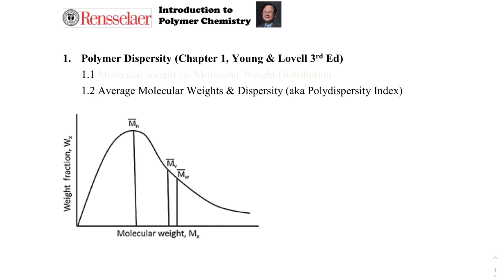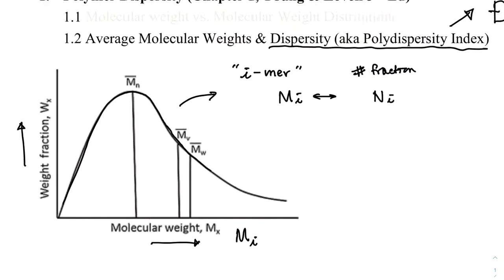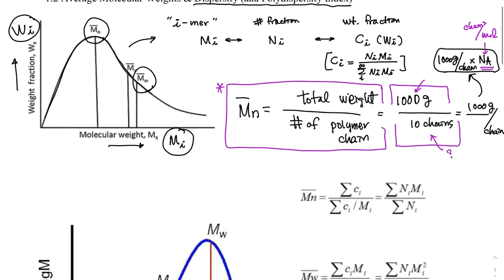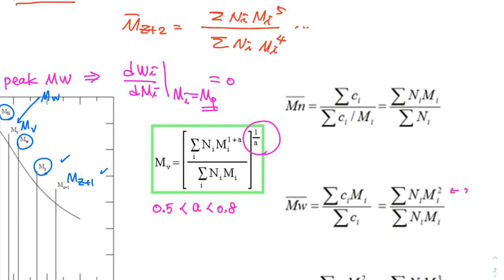1.2 Average Molecular Weights & Dispersity (Polydispersity Index)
1.      Polymer Dispersity (Chapter 1, Young & Lovell 3rd Ed)